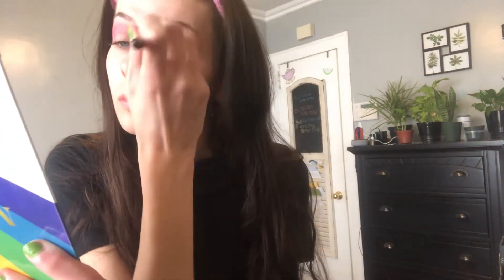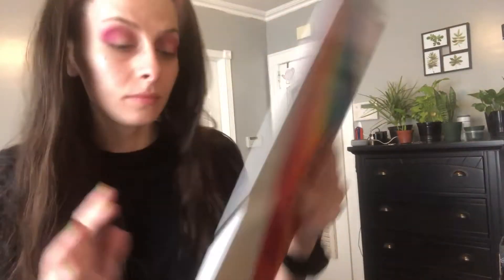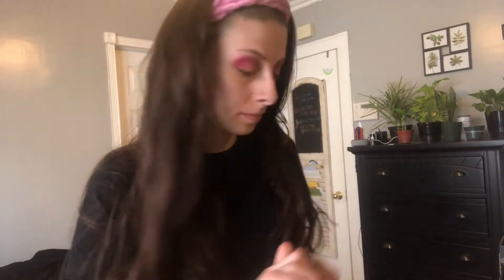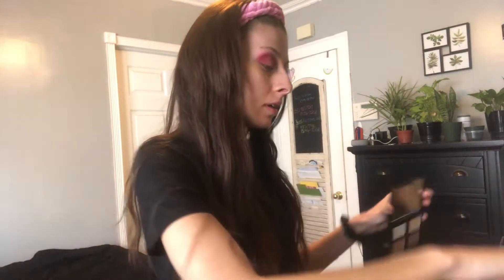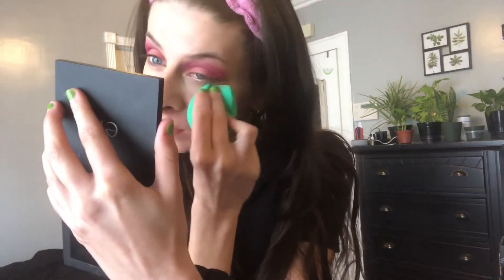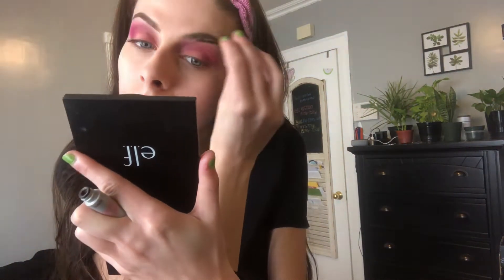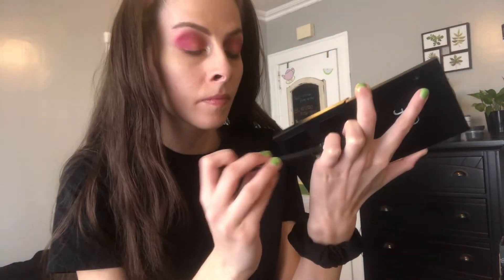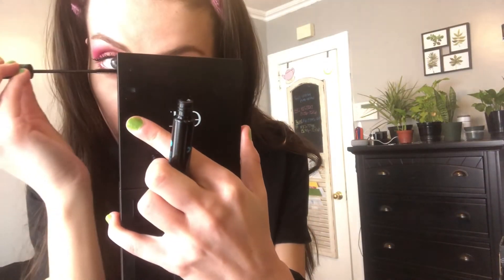MATTE PINK EYESHADOW FOR ESSENTIAL WORKERS: morphe 25L "live in color" tutorial *great for masks*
here is a highly requested pink eyeshadow tutorial using my morphe 25L palette! i know it was limited edition but BH cosmetics has some pretty comparable dupes which would absolutely give the same effect!

makeup details:
milani eyeshadow primer
smashbox photo focus primer (clear)
e.l.f hydrating camo concealer (light sand)
e.l.f hydrating camo concealer (fair beige)
nyx dark circle concealer (medium)
e.l.f prime and stay finishing powder (fair/light)
e.l.f. makeup mist and set
e.l.f. contour palette (light/medium)
colourpop highlighter (dreamscape)
wet n' wild ultimate brow pencil (deep brown)
benefit gimmie brow (#3)
morphe 25L (sexuality, milk, lovewins, SF, culture)
nyx retractable eyeliner (white)
it cosmetics superhero mascara
wet n' wild megaslim skinny mascara (waterproof)
revoln ultra HD matte lipcolor (#650 HD spark)
nivea blackberry lip balm